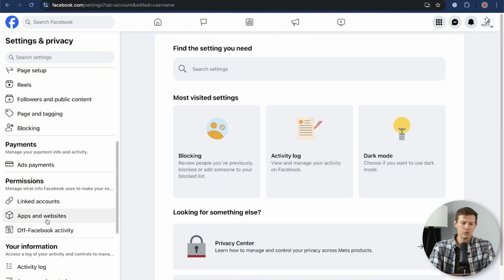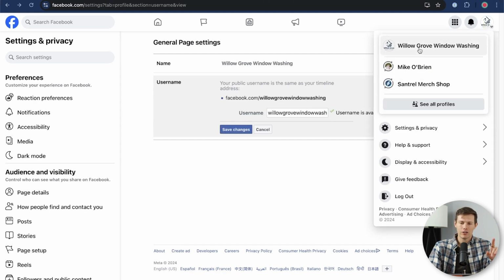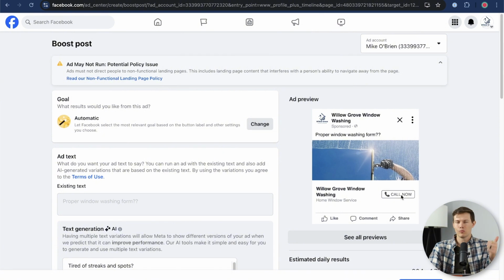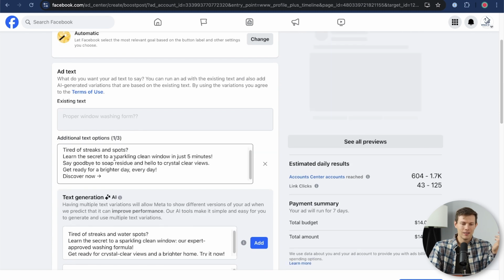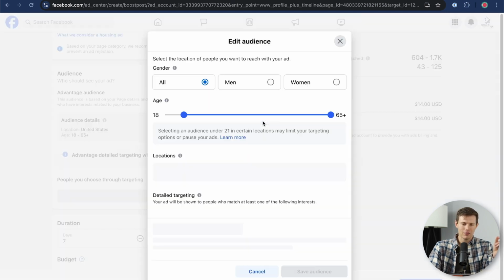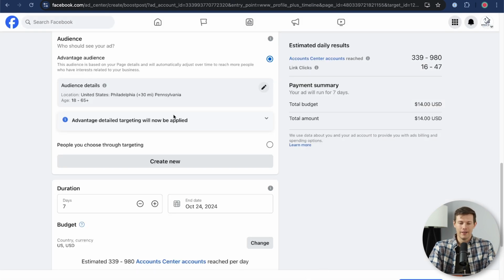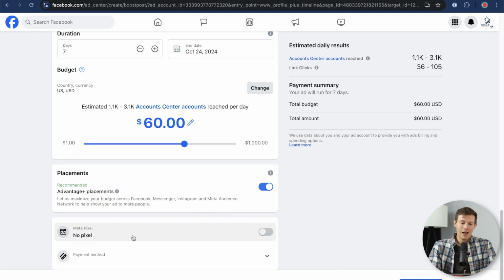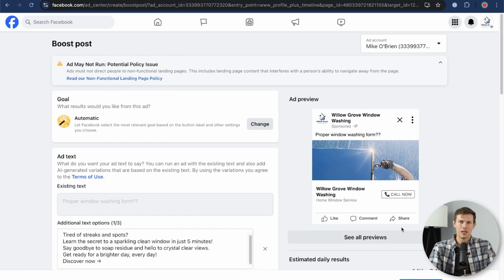Step-by-Step Guide: How to Run Successful Facebook Ads in 2025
In this video, I will show you how to create a Facebook Business Page with the most important features and settings that can help your business reach new customers.